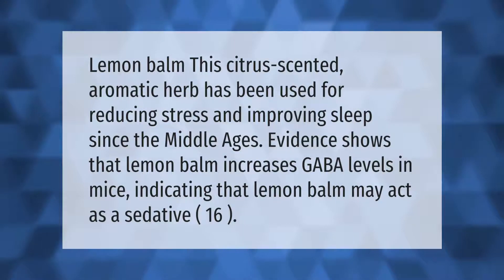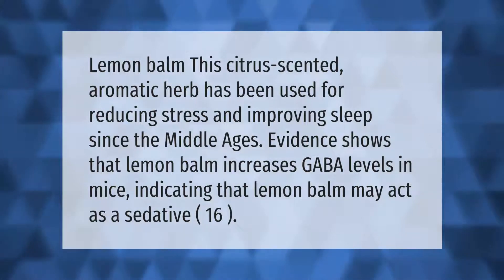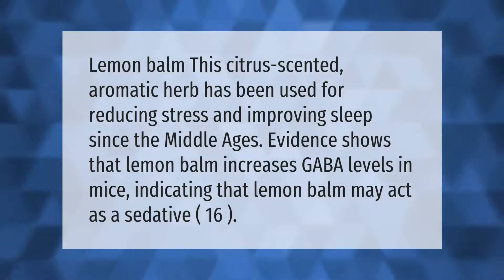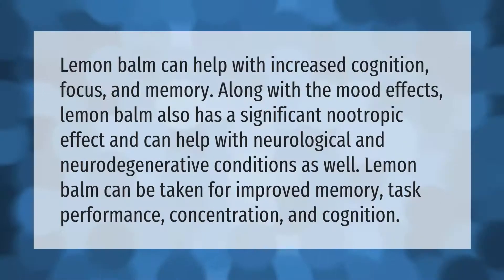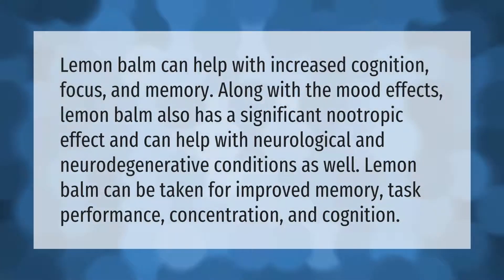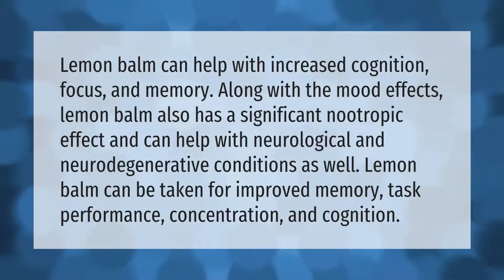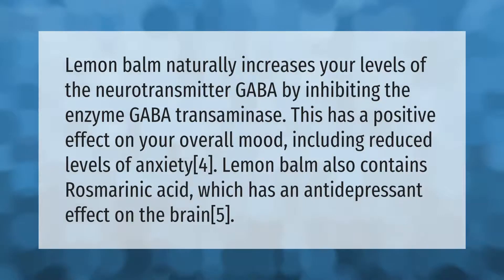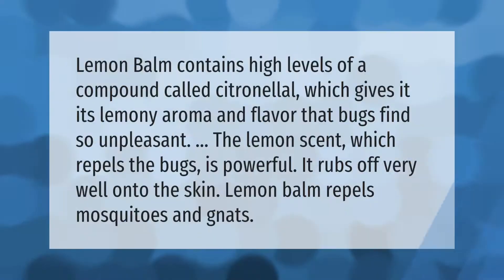Does lemon balm tea make you sleepy?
00:00 - Does lemon balm tea make you sleepy?
00:36 - Is lemon balm good for the brain?
01:09 - What does lemon balm do to your brain?
01:42 - Does lemon balm keep mosquitoes away?

Laura S. Harris (2021, May 4.) Does lemon balm tea make you sleepy?
    AskAbout.video/articles/Does-lemon-balm-tea-make-you-sleepy-241348